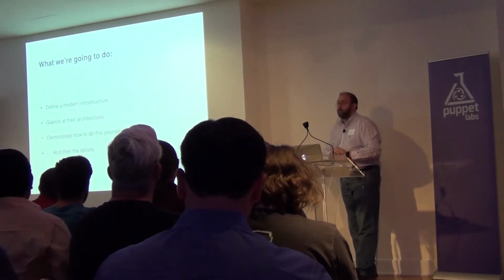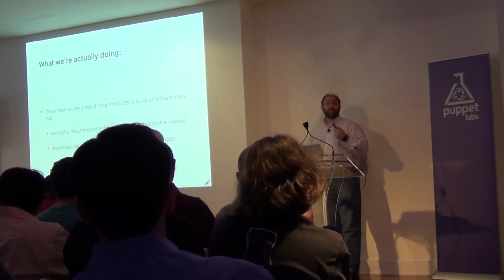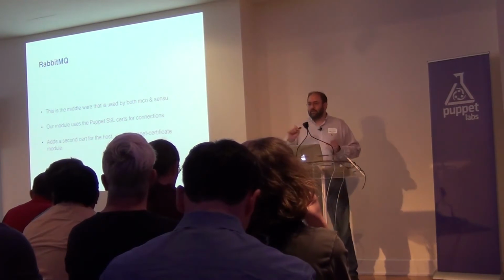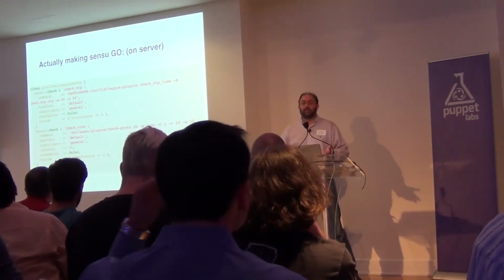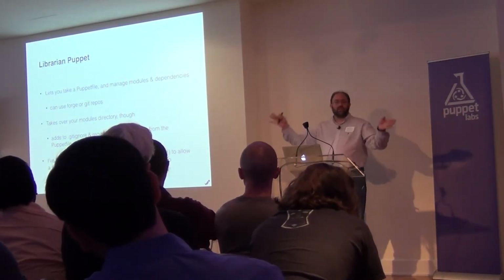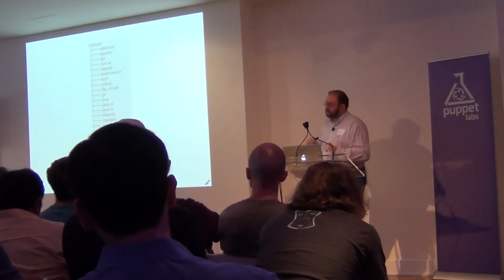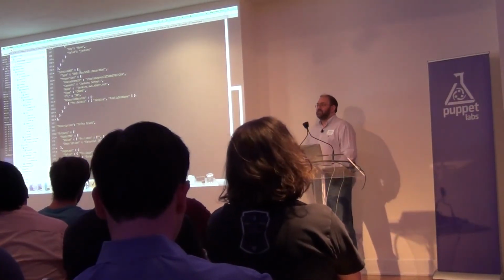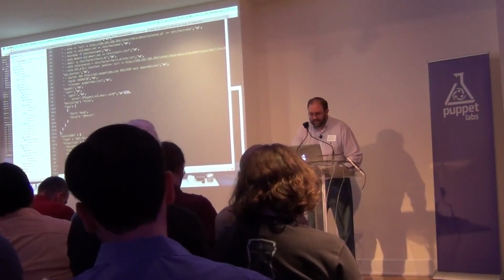Build a modern infrastructure in 45 min! - Puppet Camp New York City 2014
Matthew Barr, HERE, talks about "Build a modern infrastructure in 45 min!" at Puppet Camp New York City 2014